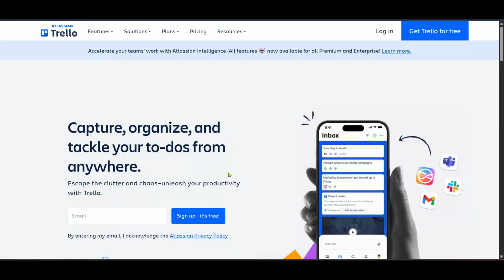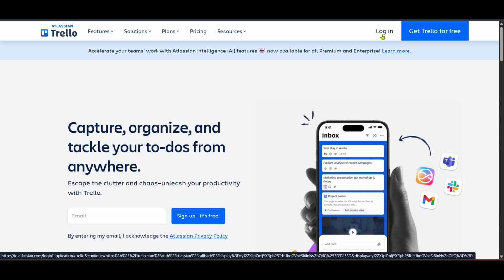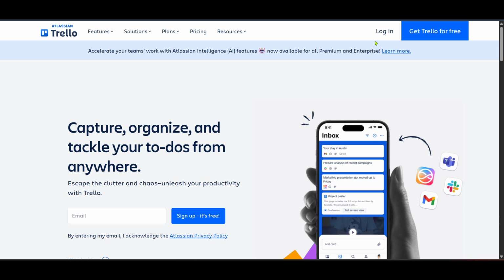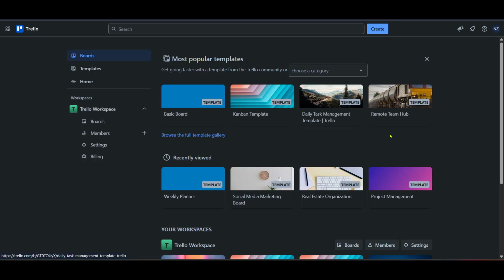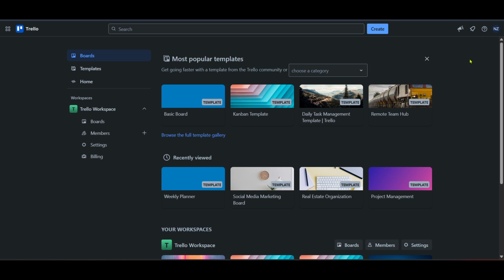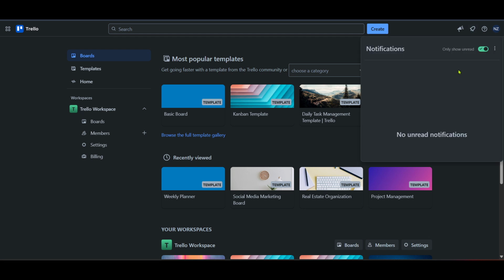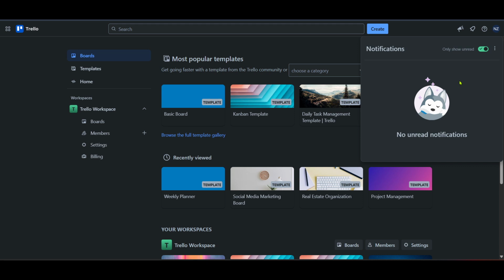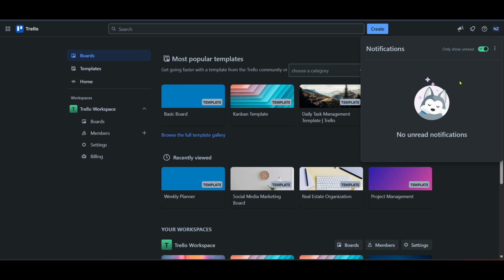How To Accept Invite On Trello (2) (Full 2025 Guide)